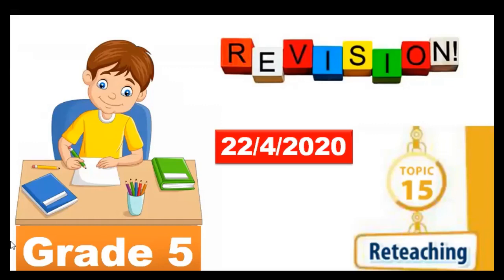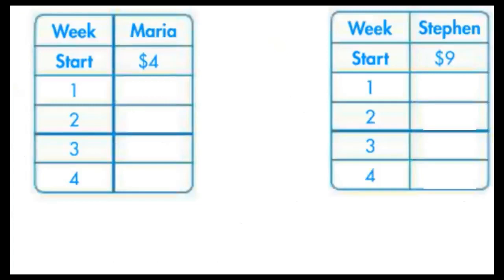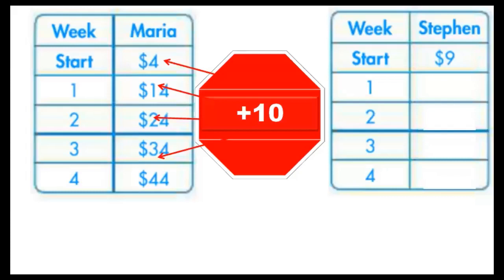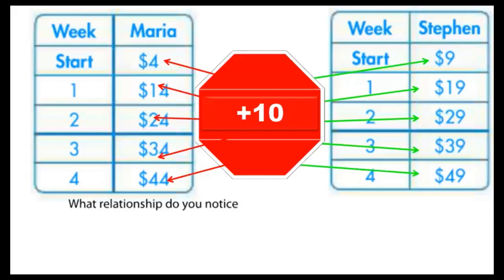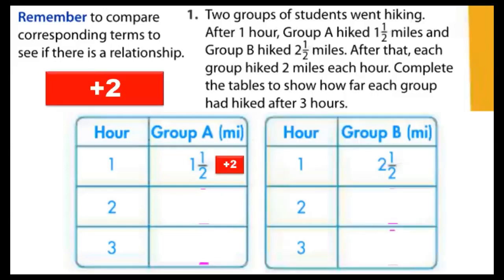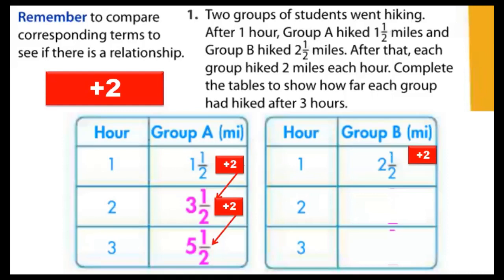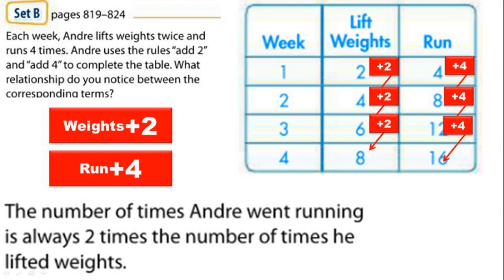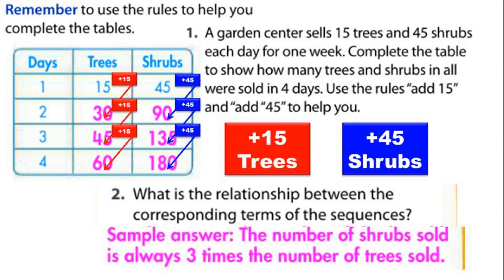topic 15 reteach review